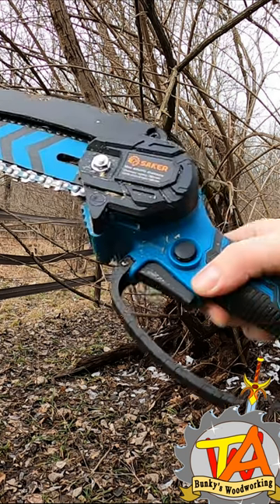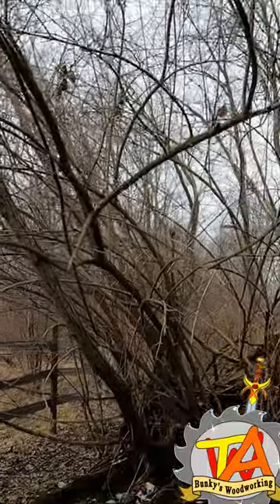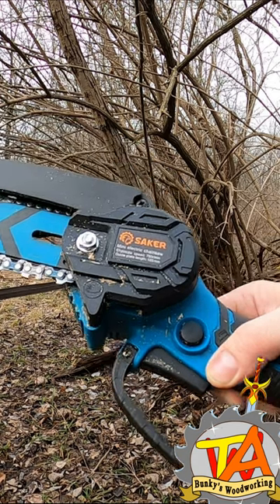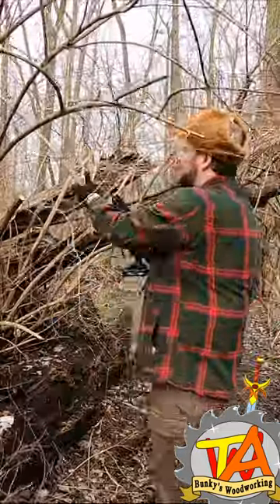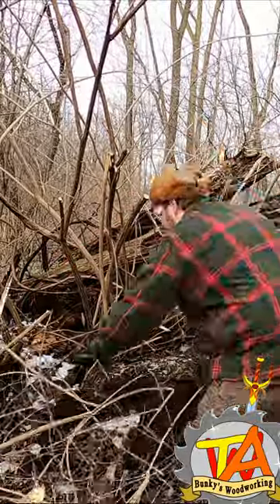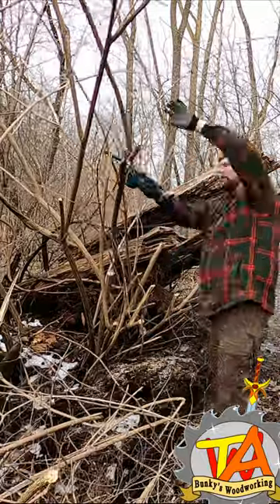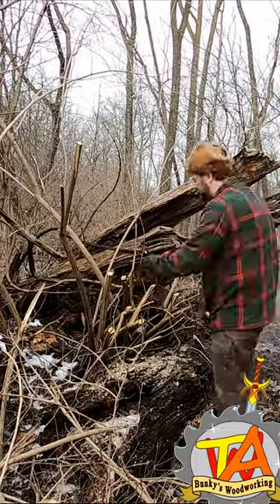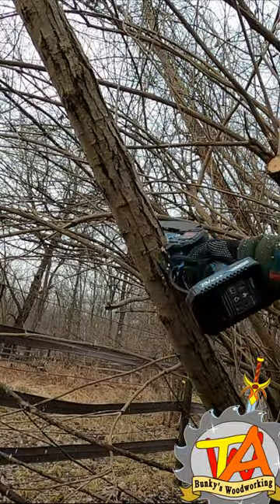Chainsaw short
Gear up for an exciting outdoor adventure with us! In this video, we're unboxing the Saker Mini Chainsaw and putting it to the test as we clear up brush on our property. Join us for an up-close look at this compact powerhouse and witness its cutting-edge features in action.

From the initial unboxing to the real-world brush-clearing test, we'll share our firsthand experience with the Saker Mini Chainsaw. Whether you're a seasoned outdoors enthusiast or a DIYer looking for efficient tools, this video is packed with insights and practical demonstrations.

🌳 Ready to tame the wilderness with the Saker Mini Chainsaw? Click play and let's dive into this outdoor adventure together! 🌳

Your feedback and questions are always welcome in the comments!

Let's gear up and clear the path to outdoor success with the Saker Mini Chainsaw! 🛠️🌲